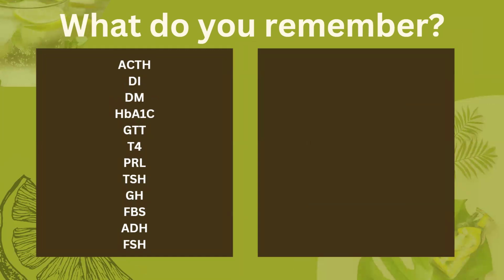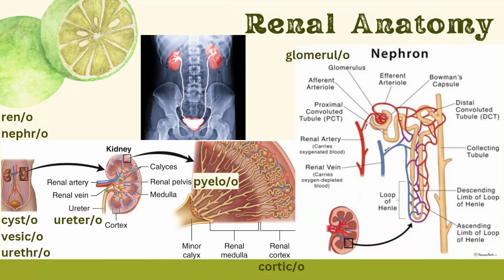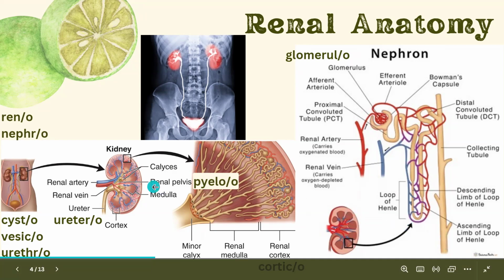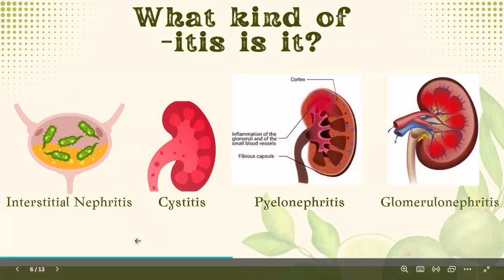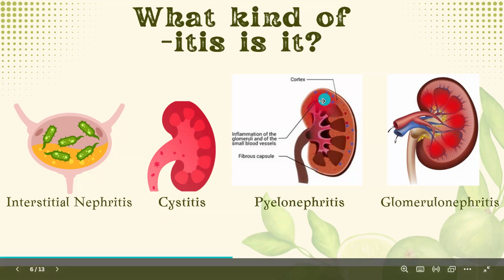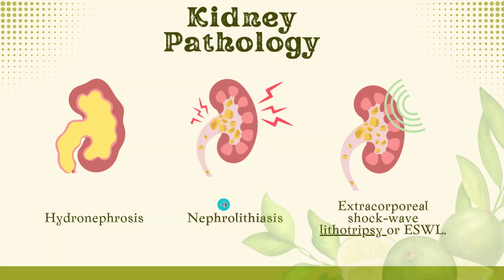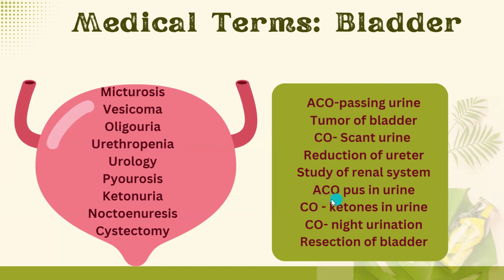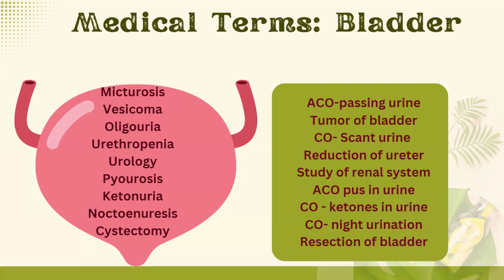BIO100: Urinary System